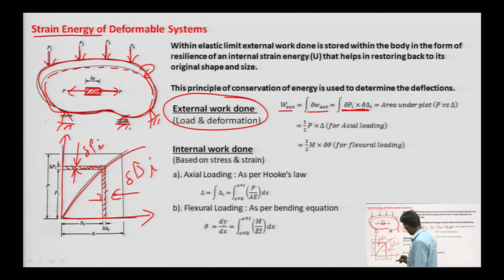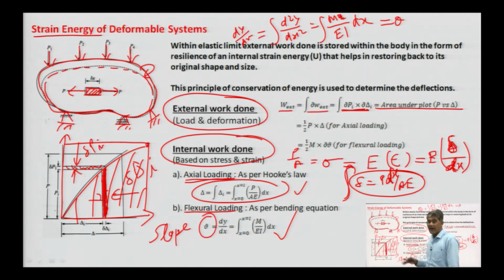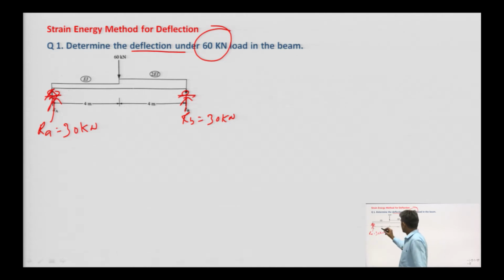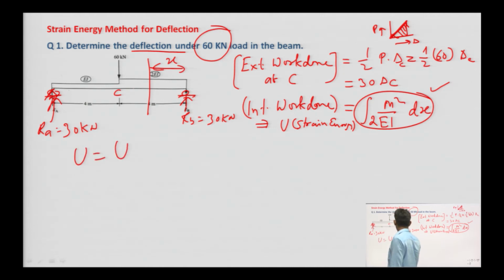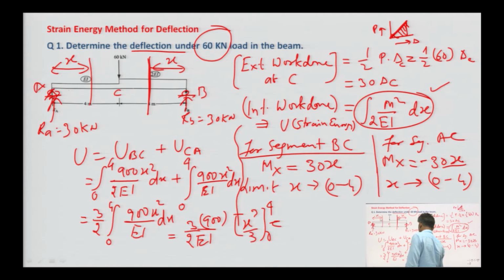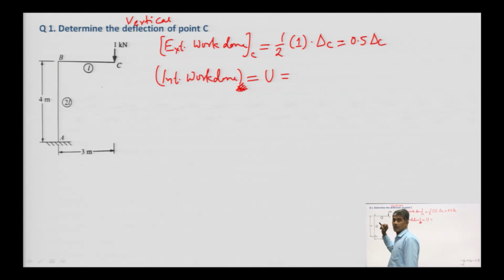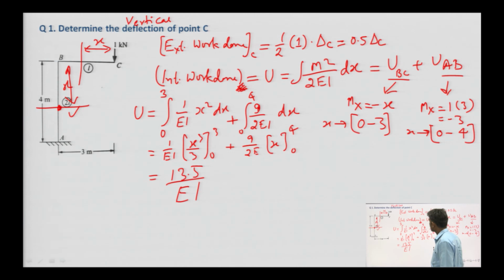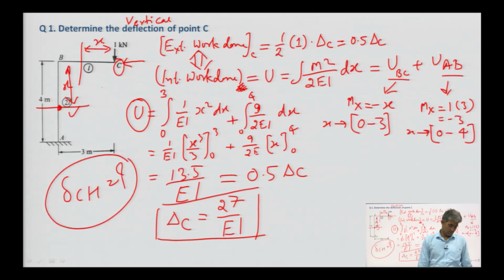Strain Energy of Deformable Systems